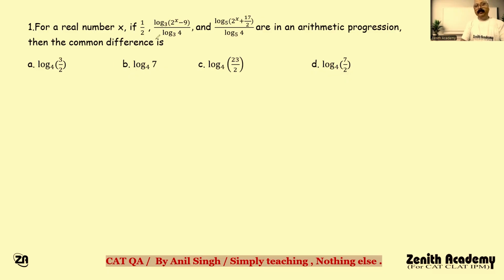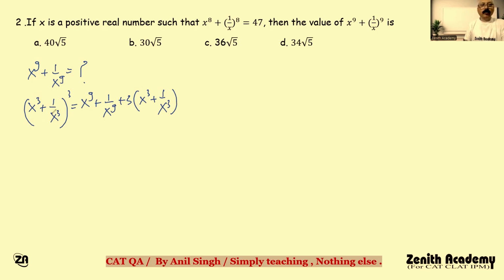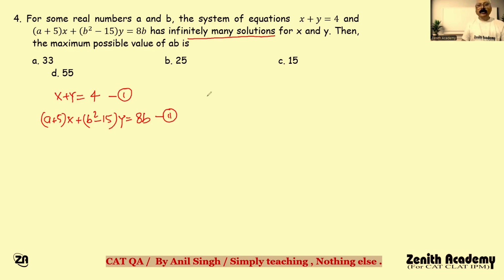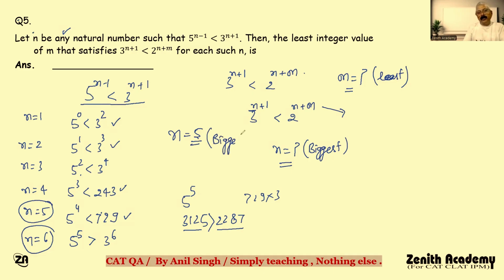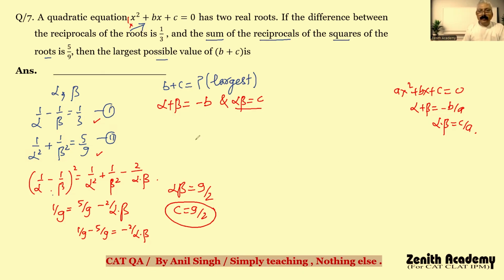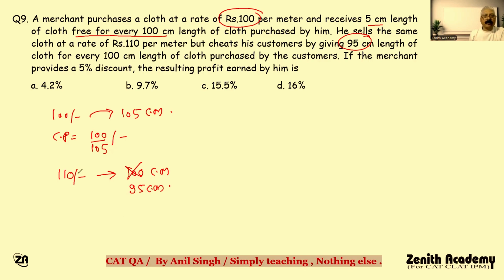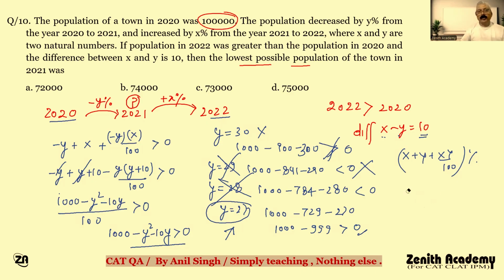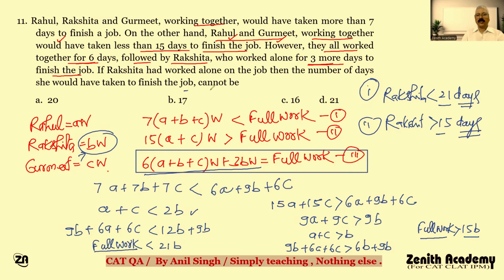CAT 2023 Evening ( Slot 3) QA Detailed solution (Part 1) Q.1 to Q.11 | Anil Singh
CAT 2023 Evening (Slot 3) | QA Section Full Solution | Detailed Explanation of Questions
In this video lecture (Part 1), we provide a complete and detailed solution of first 11 questions from the Quantitative Aptitude (QA) section of the Real CAT 2023 Evening (Slot 3) exam. Whether you're analyzing your performance or preparing for upcoming CAT attempts, this step-by-step walkthrough will help you:

1 Understand the logic behind each answer
2 Learn efficient problem-solving techniques
3 Identify shortcuts and time-saving strategies
4 Strengthen your concepts across key QA topics

This lecture is ideal for serious CAT aspirants aiming to improve accuracy and speed in the Quant section.

Our Institute has shown immense results and students got selected into highly reputated top B Schools and well established CLAT & IPM colleges.